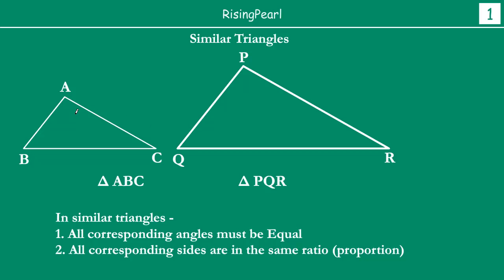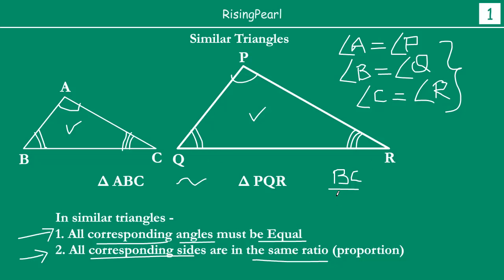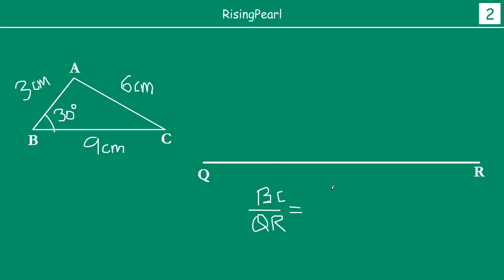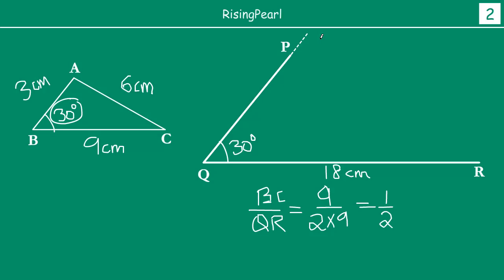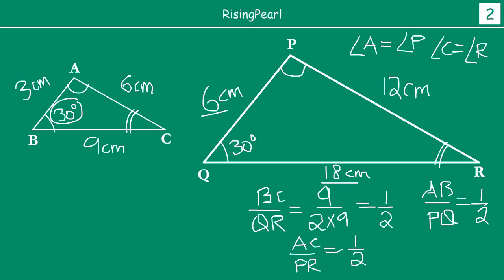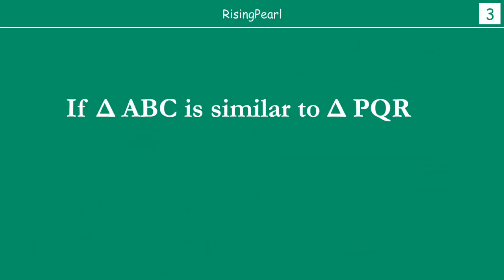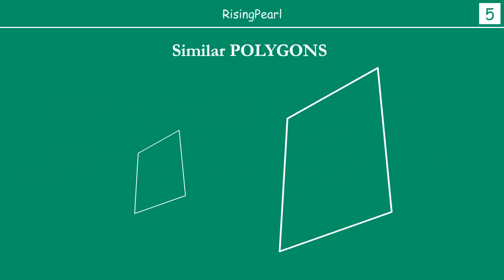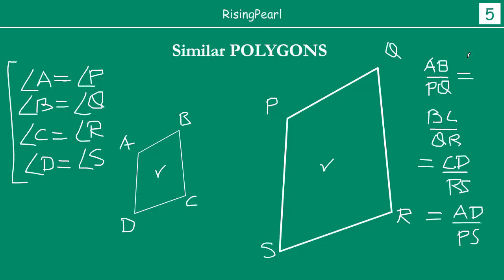Triangles - 4. What are Similar Triangles (part 2)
Hi Friends,
This is a Math video. We have just now completed our first series on "Real numbers" in this brand new season and have started our second series on "Triangles". This is the fourth webisode of our second series - "Triangles". In this video, we continue to learn about "similar" shapes and particularly similar triangles. We reinforce the basics of similar triangles. We look at the basic properties of similar triangles and see many examples of the same.